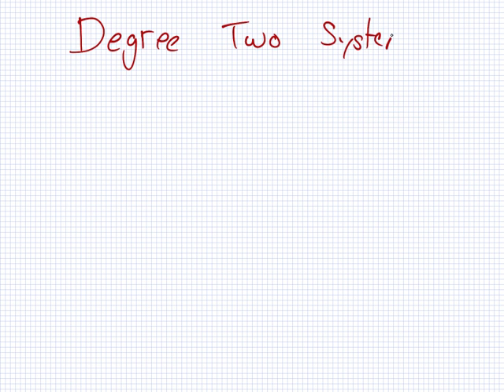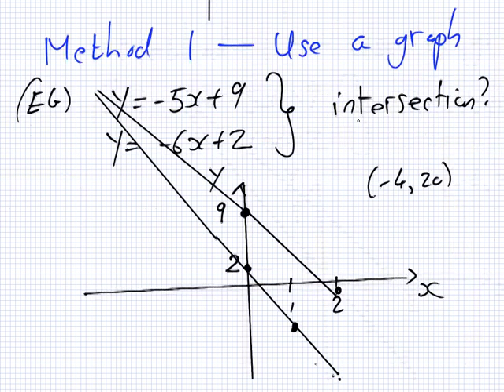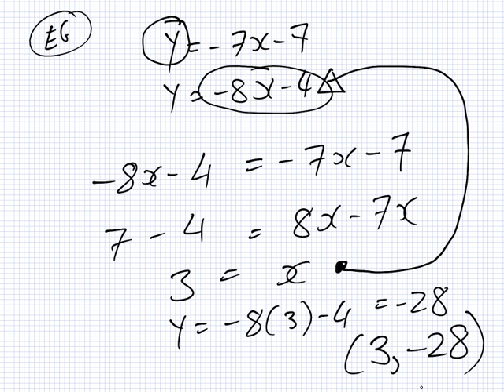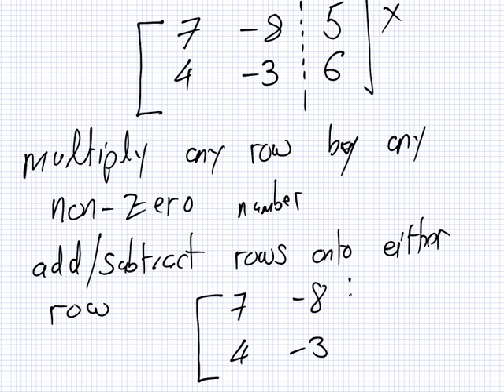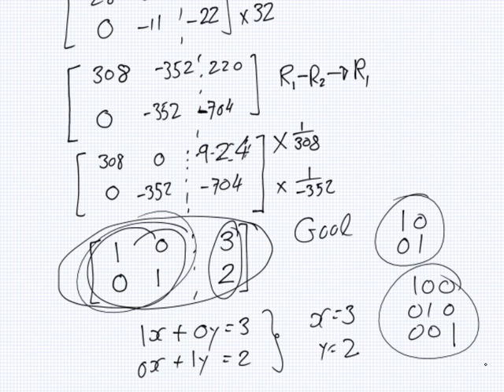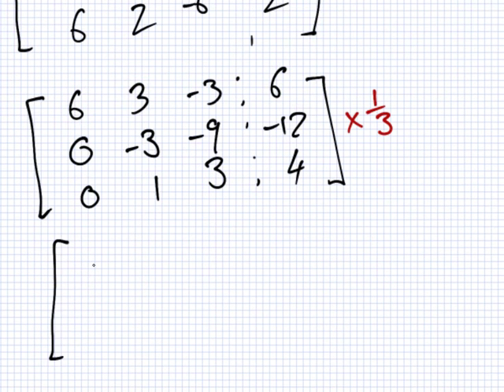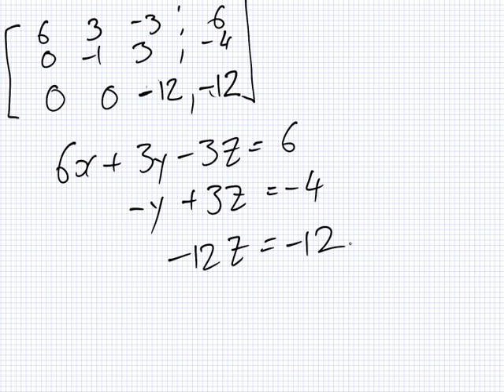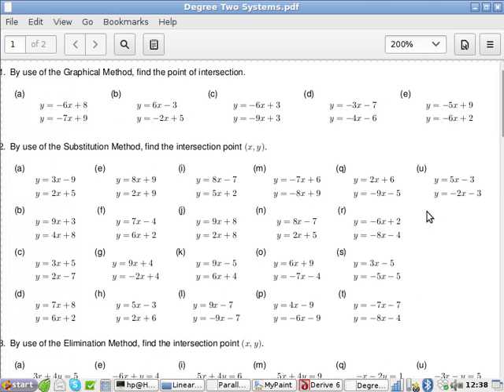Mathematics | Lesson | Algebra | Degree Two Systems